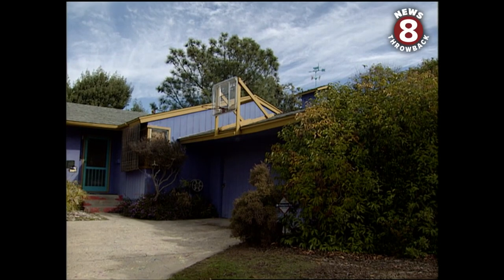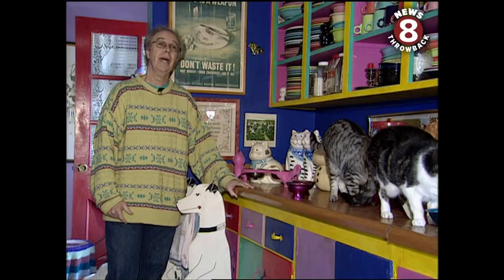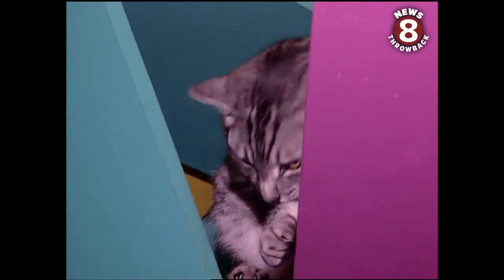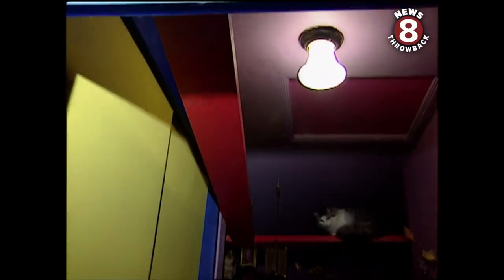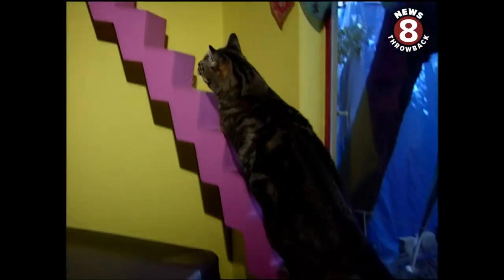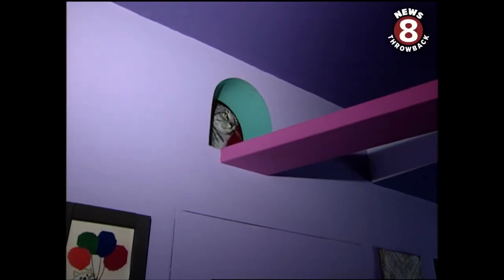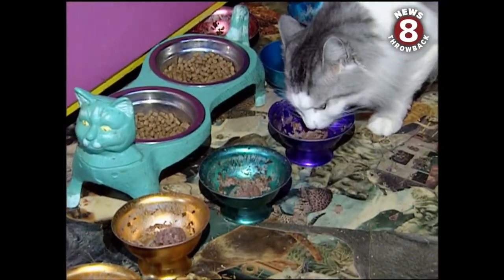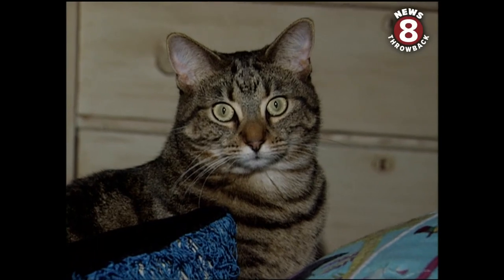Cat House in San Diego, 2004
January 14, 2004 This house is for the cats! Ten lucky cats living in a home retrofitted especially for them in the Bay Park area is a feline paradise. It features a clubhouse with skull and bones entrance and an overhead cat path. Cat lover Carlo Cecchetto met the cat-loving couple Bob Walker and Francis Mooney.